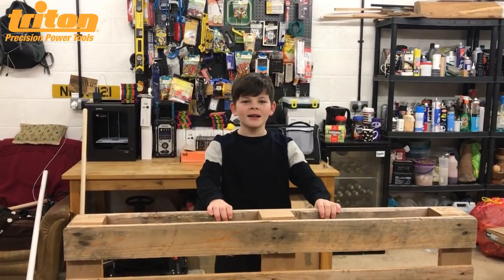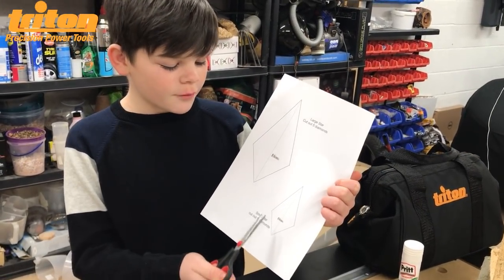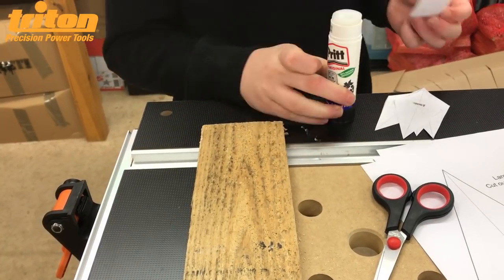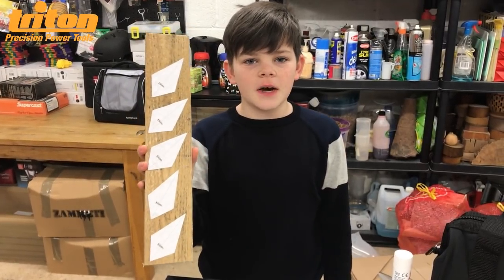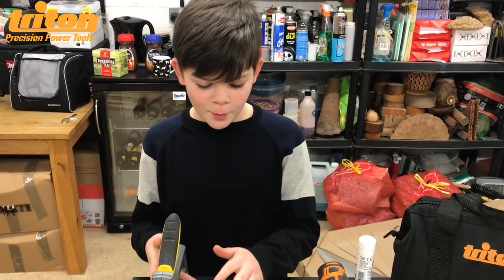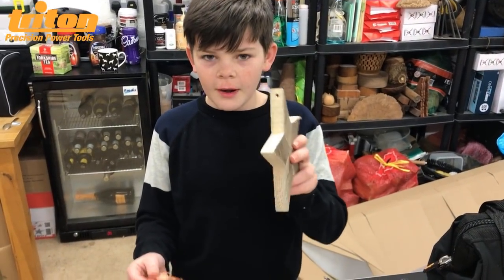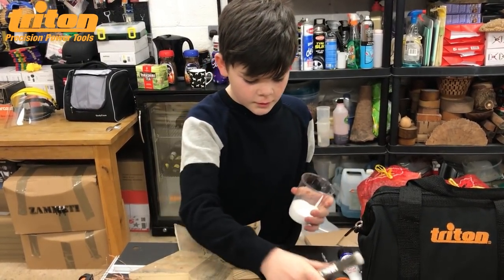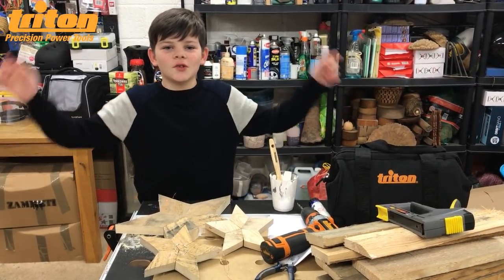MAKING A CHRISTMAS STAR OUT OF PALLET WOOD!